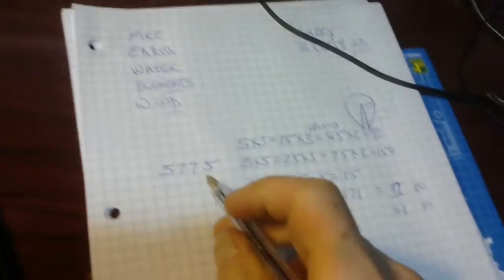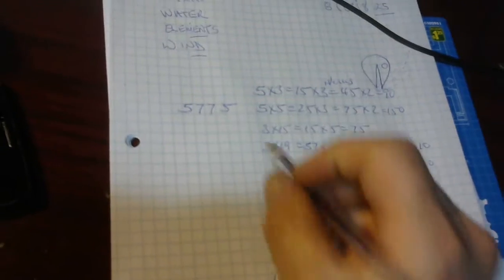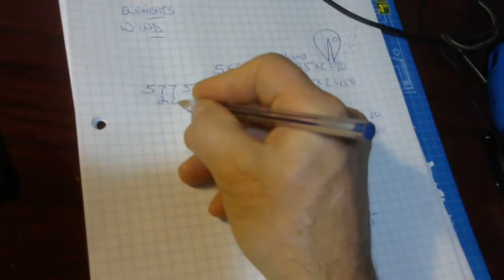TWO DRAGONS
YES THEY ARE THE CONJUCTION OF RAPHANUMERIC COLOUR ME UP ON AN ANGEL..ANY ANGLE IS GOOD...CUT ME UP COLOUR ME IN DRILL WHOLES OF M E I N T O M E..P ASS A FOOT BALL...I AM FULL ARCHE-D..KNOWING WITH AN AX YU CHOP WOOD BURNING I N FIRE CREATING ASHES FROM COAL COLE..SEA Oh! Two...ACHE TO ASH THE FRENCH WAY TO SAY THE 8TH LETTER THE 19TH LETTER REVERSE A+I THE GREATEST DISTANCE OF THE SAME FAMILY PHAMALEE YELLOW STRIPE...MOON PHASE IN NINE..POWER UP SEVEN. TUYEAU THIS IS A PIPE FOR A PASSAGE..WATER ELECTRIC SPIRIT WIND FIRE OR A TIP OF SOMETHING INSIDER TRADERS...BOOMER BABIES. WE ARE THE EQUIVELENT OF THE BIG BANG...WATCH THE BIG BANG FROM ITS CREATION ..HUMANS ARE RECREATING THEIR PAST HISTORY..NUCLEAR POWER. PUT A HAT ON THE MOON AND LET HER WARM UP...COLD IS THE ONLY WAY TO COOL DOWN THE POWER GRID..